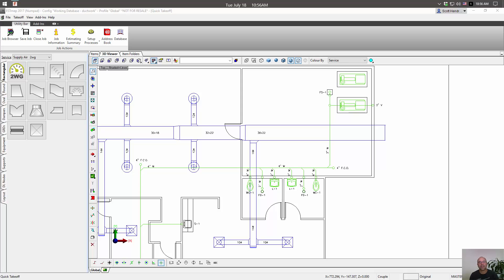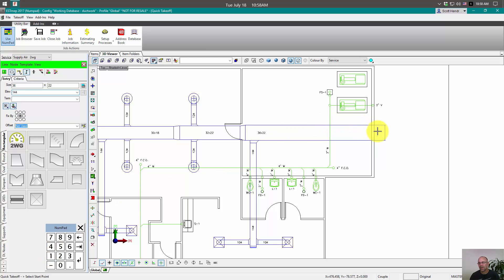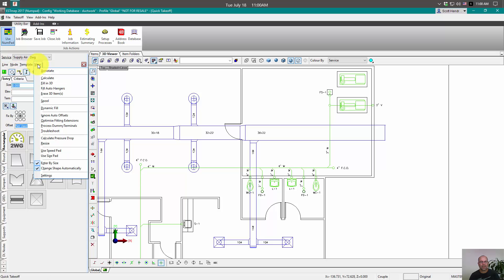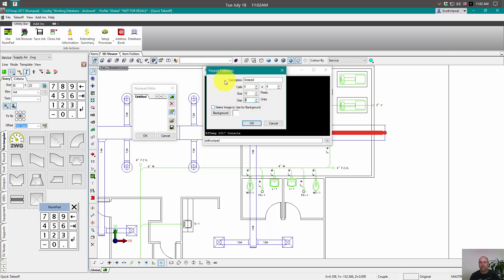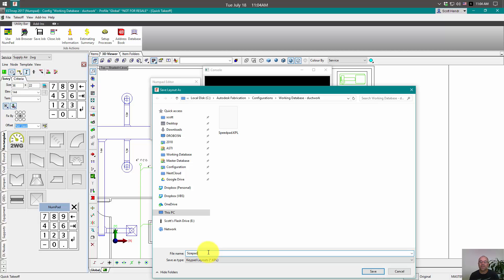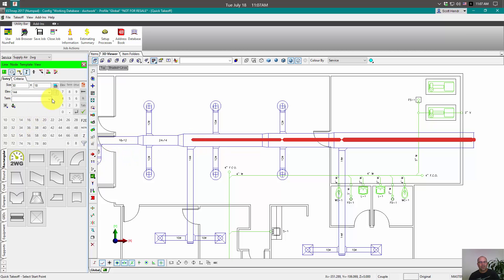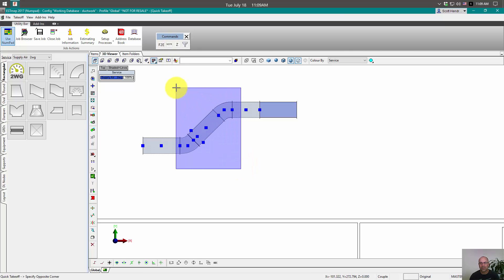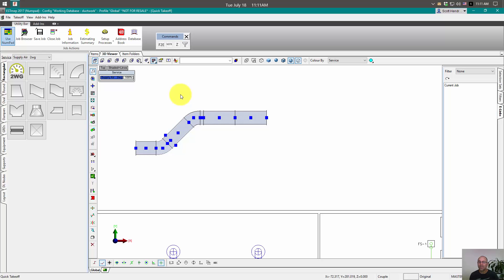Fabrication CADmep: The Fabulous NumPad!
Bet you didn’t know you could do this with the NumPad in Autodesk Fabrication CADmep!

▬ Strategic Partners ▬▬▬▬▬▬▬▬▬▬▬▬